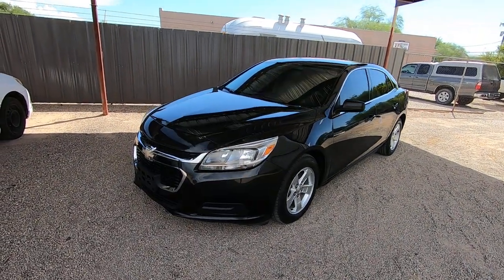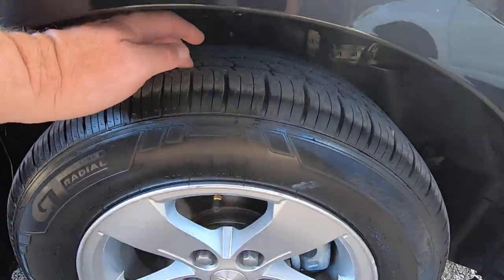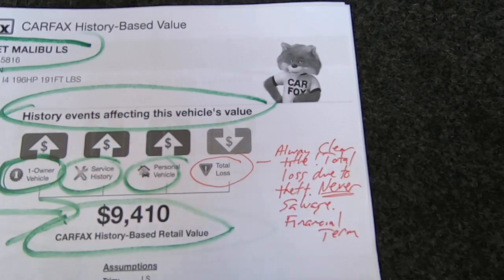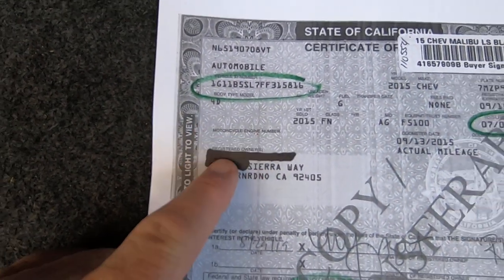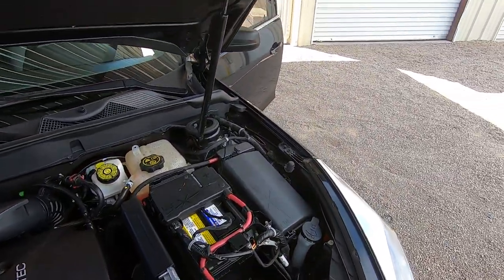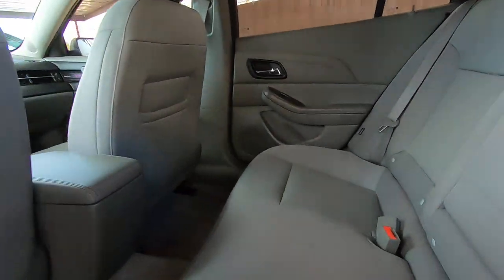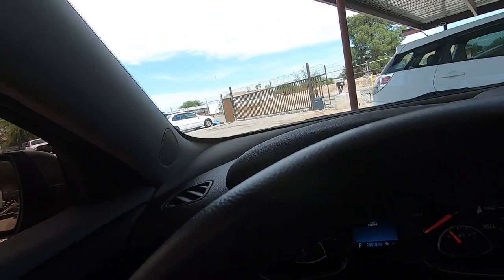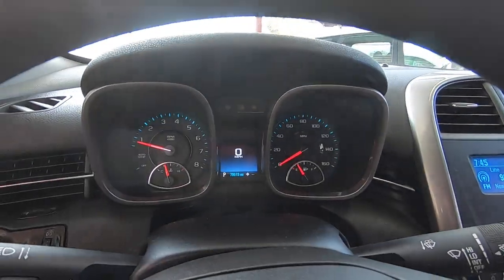2015 Malibu Wheel Kinetics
for all of the info and to buy in minutes!